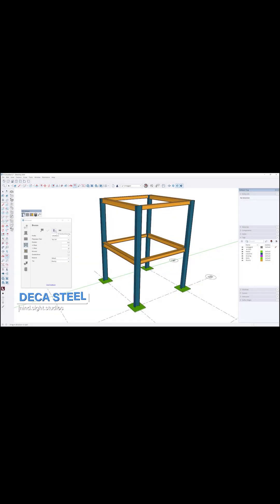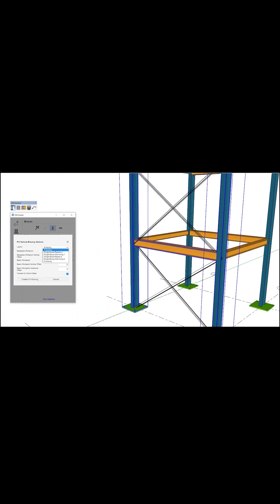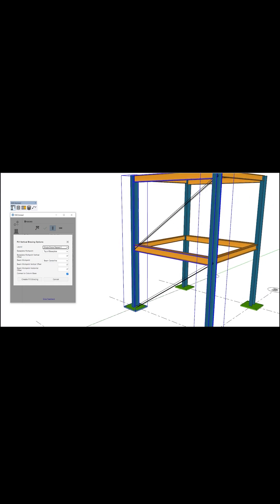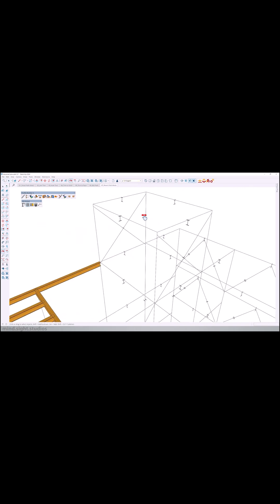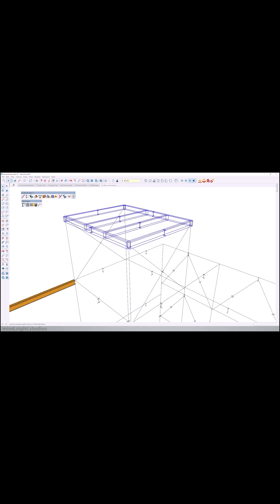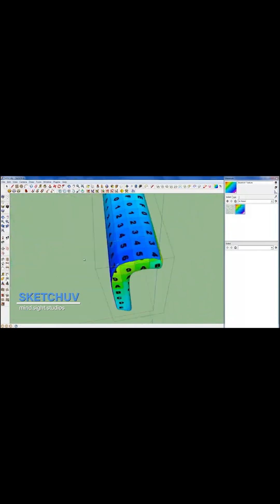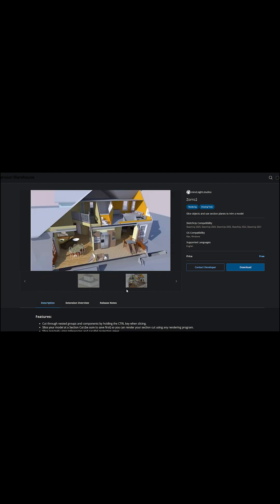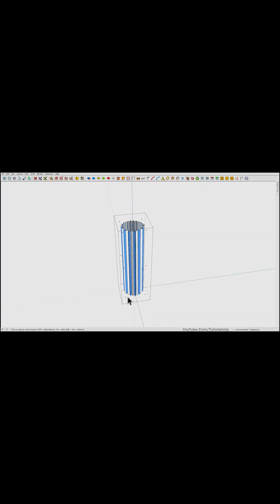DECAsteel 🏗️ Steel Design & Detailing in SketchUp (Free Open Alpha)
🏗️ DECAsteel for SketchUp transforms the workflow of structural engineers, steel designers, and detailers. Create beams, columns, trusses, railings, and steel flooring with parametric tools that are easy to adjust. Add realistic steel connections like baseplates and bracing instantly. For larger projects, export to IFC, generate shop and erection drawings, and even create DSTV files for fabrication. Available now in open alpha — free to try!